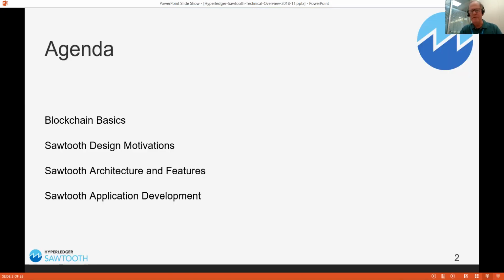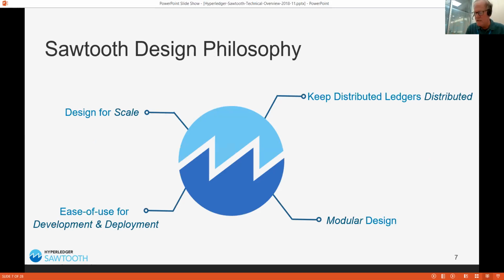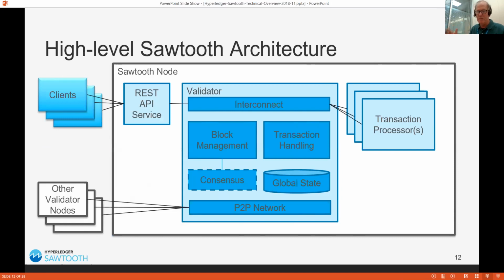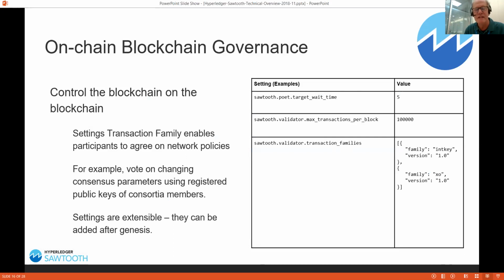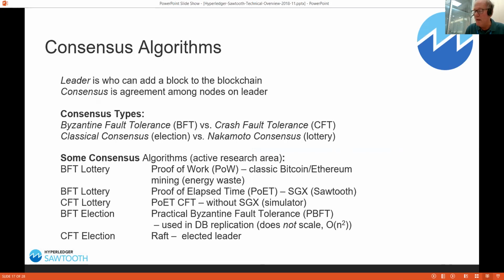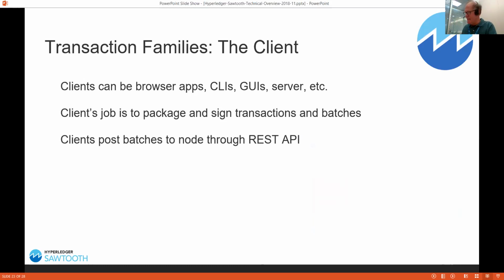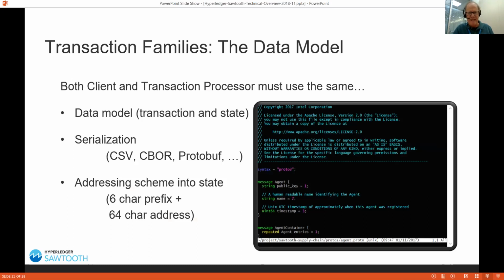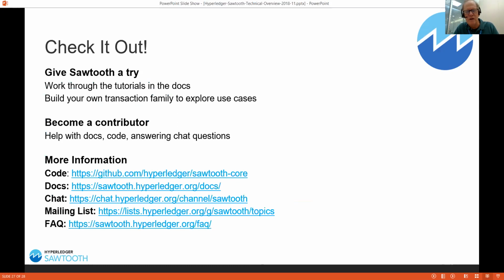Hyperledger Sawtooth Blockchain Technical Overview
Technical overview of the Hyperledger Sawtooth blockchain platform. Discusses blockchain basics, Sawtooth design motivations, Sawtooth 1.0 features, and blockchain application development in Sawtooth. Includes links for further information.